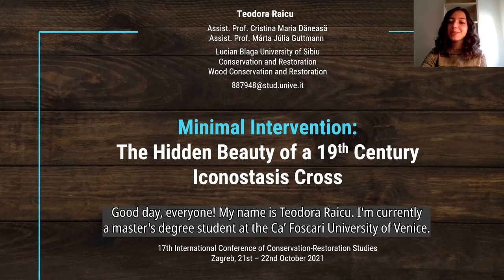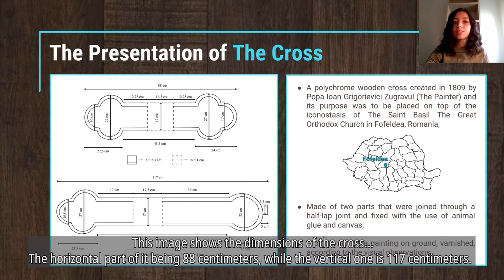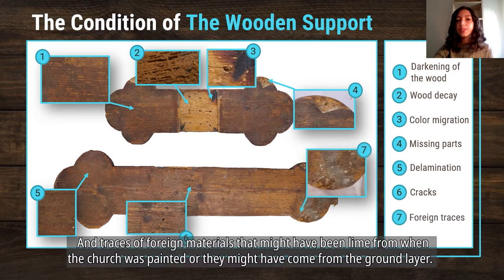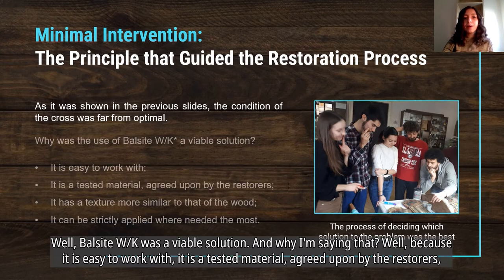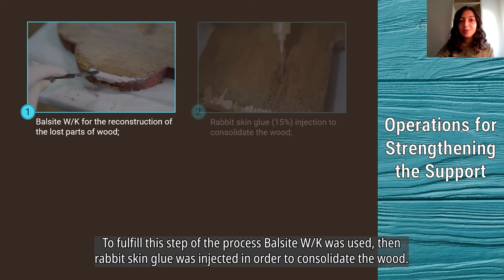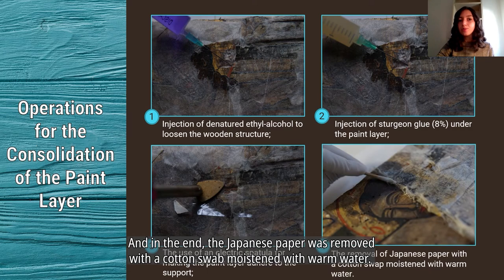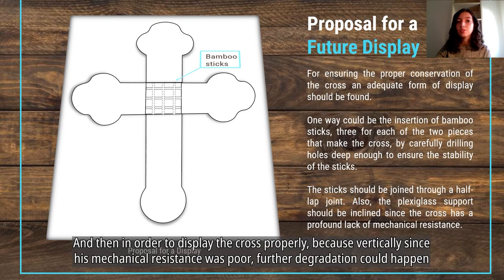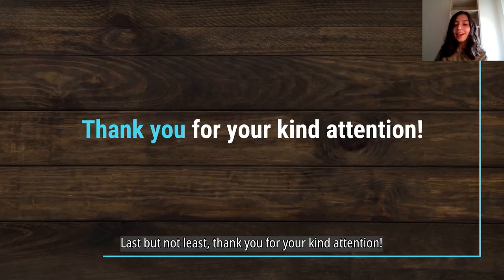Minimal Intervention: The hidden beauty of a 19th-century iconostasis cross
Teodora Raicu, Lucian Blaga University of Sibiu

Art conservation requires a deep knowledge of both the artist and the materials that he used. The 19th-century iconostasis cross from the Fofeldea village found in Sibiu county, Romania, had suffered from an insect attack, being in a critical state of conservation. Therefore, firstly, since the artist that painted it was known, whose name was Popa Ioan Grigorievici, the artwork was compared to his other pieces-of-art to find some similarities not only from an aesthetical point of view but also from a chemical one, focusing on whether the pigments that the artist used were the same throughout his career. The materials that the cross was composed of were analyzed through the use of methods such as XRF and ATR FT-IR and then the conservation and restoration process was initiated, which was centred on the principle of minimal intervention. It was decided not to hide the traces of the biological attack to keep the history of the cross. It is of great importance for the object to be in a stable state, but its meaning and the events that it went through should not be erased.

Teodora Raicu was born in Hațeg, Hunedoara County, Romania on January 26, 1999. From 2017 to 2020 she was a Bachelor’s degree student at Lucian Blaga University of Sibiu, with a passion for the scientific aspects within the field of conservation and restoration. Thus, for the Master’s degree, she decided to delve into the study of science applied to cultural heritage at the Ce’ Foscari University of Venice, where she is currently studying. She volunteered for various restoration projects in order to enhance her skills and also as a translator for Khan Academy’s history of art articles from English to Romanian.